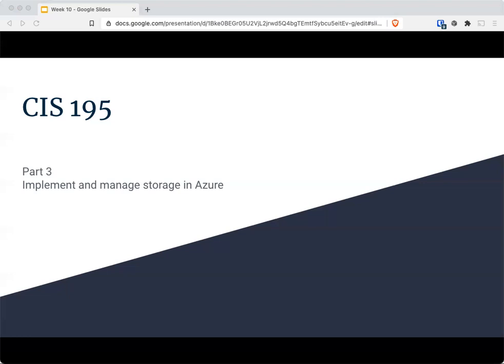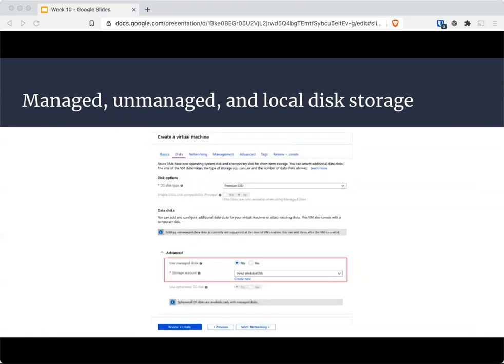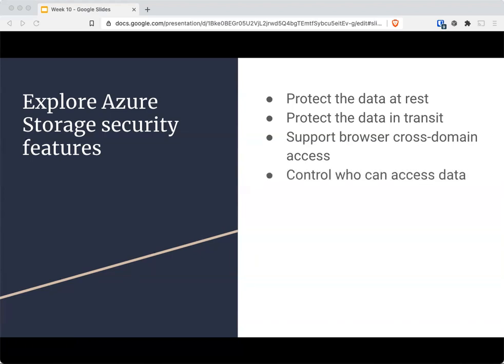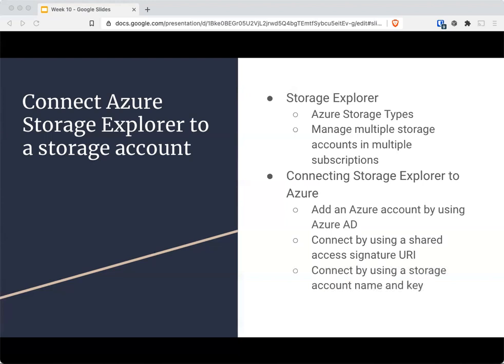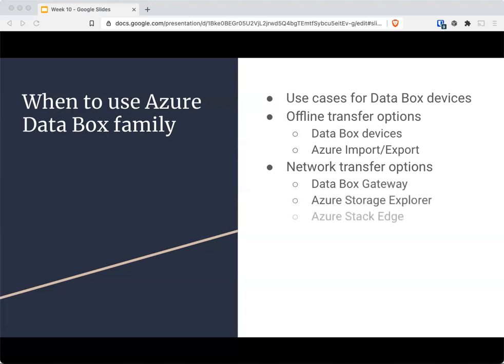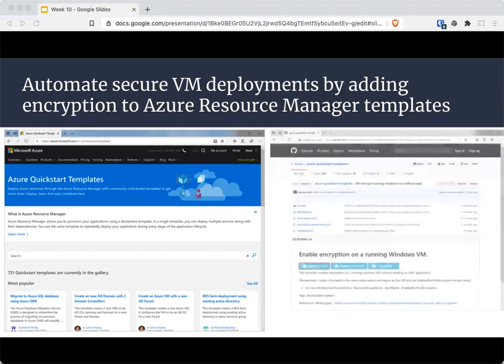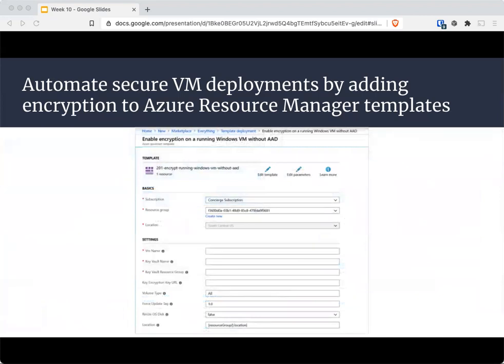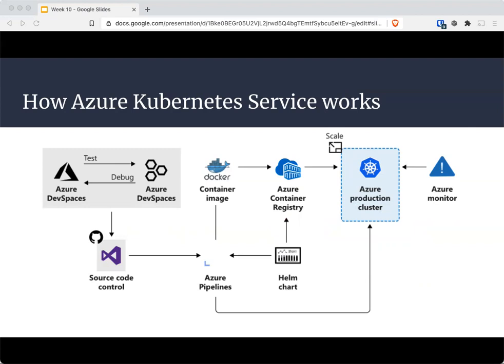CIS 195: Module 2 Parts 3 & 4